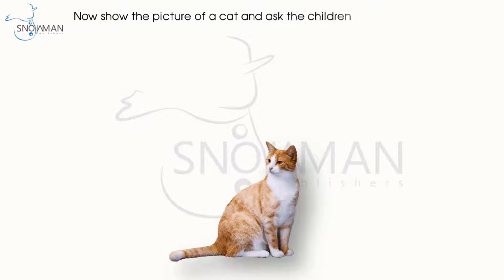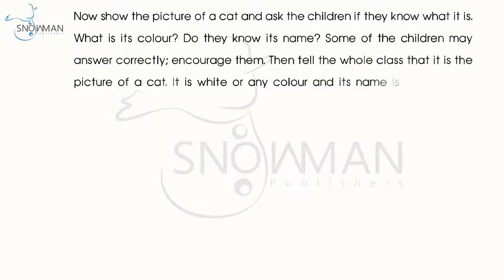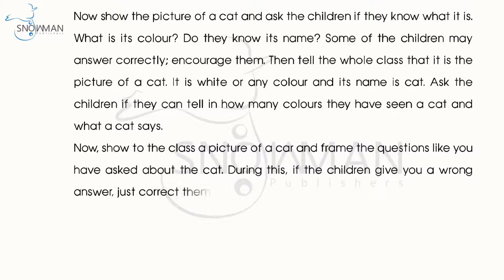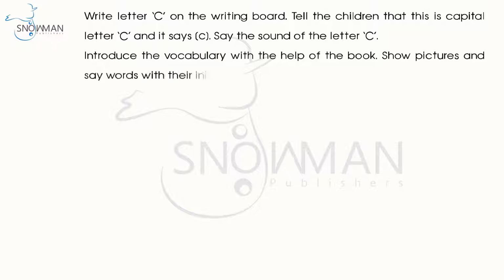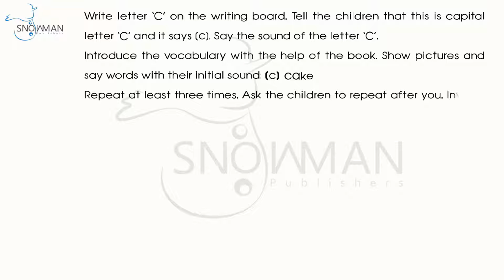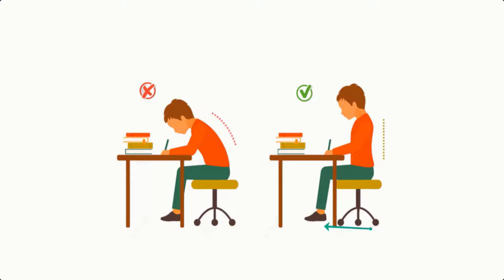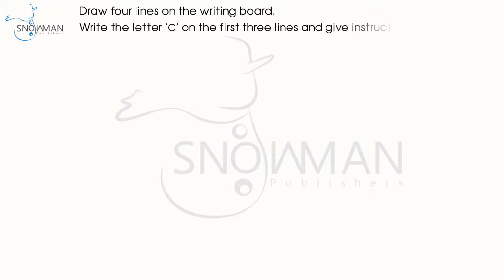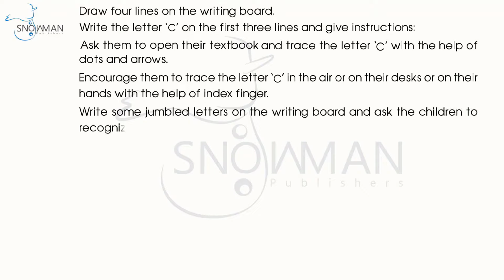Learning Circle ENGLISH PG Letter C | Alphabet C | Learn English Alphabet C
Playgroup, Learning circle English Letter C video tutorial .
00:00 | Intro
01:05 | Listening and Speaking Activities
01:29 | Now show the picture of a Cat
02:07 | Now show the picture of a Car
02:25 | Recognition of letter 'C' and Related Vocabulary Activity
02:44 | Start the lesson by singing the following song with the children letter "C"
03:11 | Write letter "C" on the writing board
03:25 | Show the picture of letter "C" and say words with their intial sound
04:01 | Formation of Letter 'C' Activity
04:14 | How to hold a pencil
04:42 | Correct Sitting posture for handwriting
05:29 | Write a letter 'C' on the first three lines and give instructions
05:55 | Encourage them to trace the letter "C" in the air or on their desks or on their hands with the help of index finger.
06:12 | Reinforcement worksheet of the letter 'C' can be Downloaded from the following Website